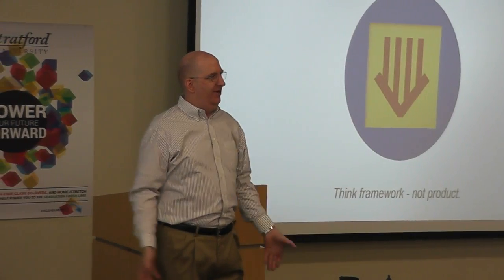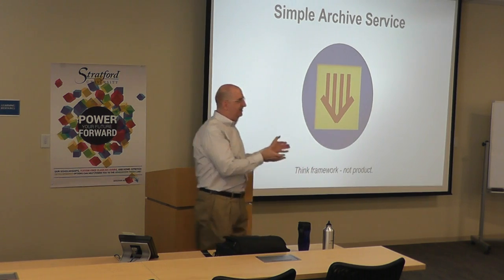2016 10 26 Simple Archive Service Q and A Part 1 of 2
Mark Vang
The Simple Archive Service is a back-end framework that provides a file archive and management system for Google Drive. This system uses cloud services provided by Google or AWS to deliver features that include image watermarking, file naming and metadata updates to include copyright and author information. The system can handle large batch uploads of hundreds of GB or daily smaller uploads of hundreds of files. The configuration can be deployed as a custom system for an agency with managed IT support and as a multi-user system that can support thousands of clients. The system is fully automated with all image editing and transfer functions handled by Linux VM instances running on the Google Cloud Platform. The typical configuration can be built entirely with Google products to mitigate file transfer costs or with access to AWS S3 buckets allowing for regional access for high-speed batch uploads. Google for Work provides the user account management framework and access permissions for viewing and editing photographs. This unique approach improves security by allowing users to manage the contents of cloud storage buckets without needing to keep track of username/passwords for those accounts.